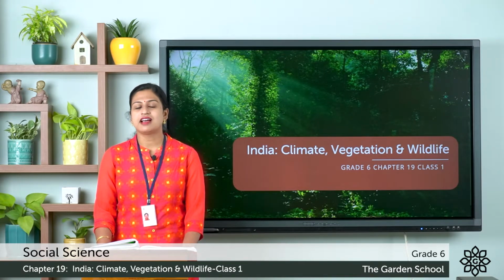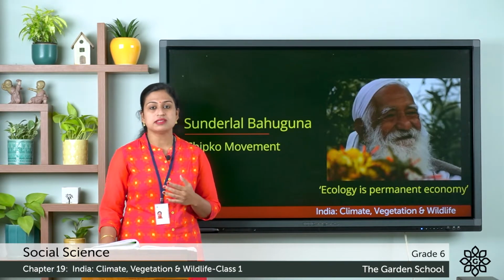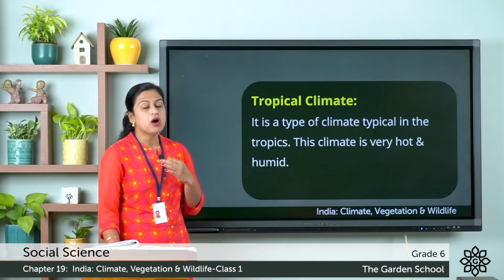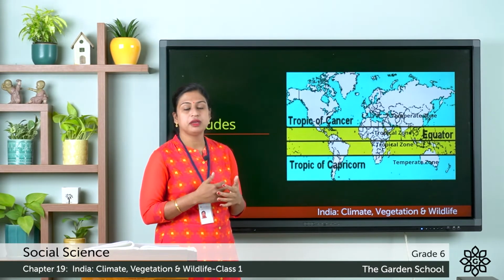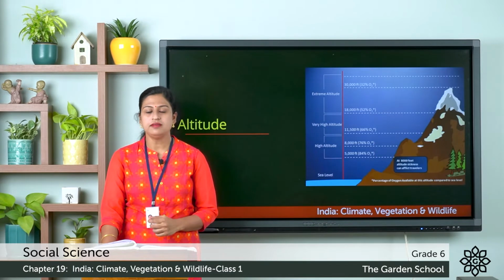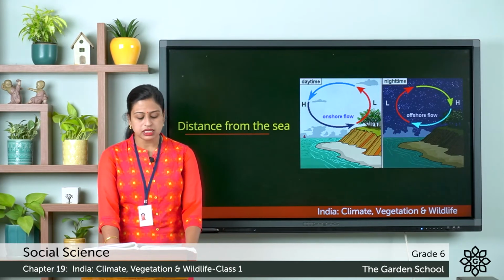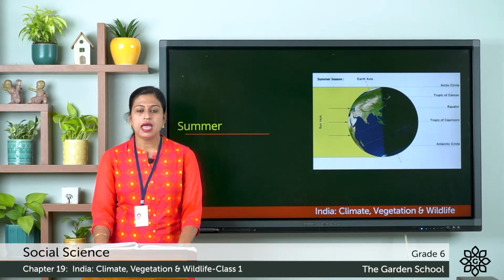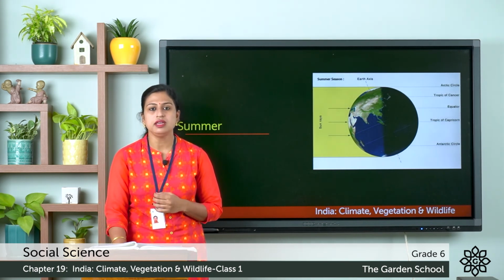Grade 6 Social Science Chapter 19 Class 1 Factor's Influencing India's Climate